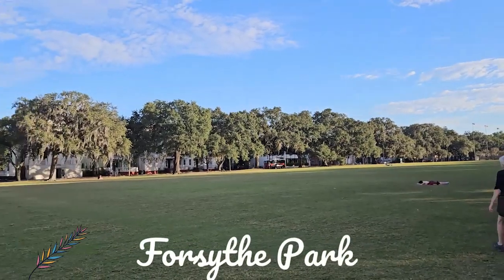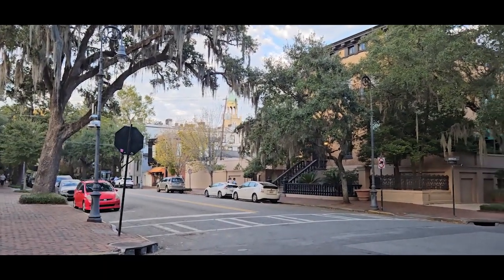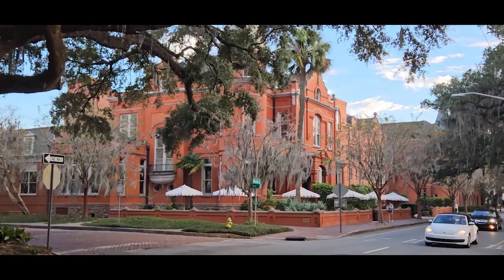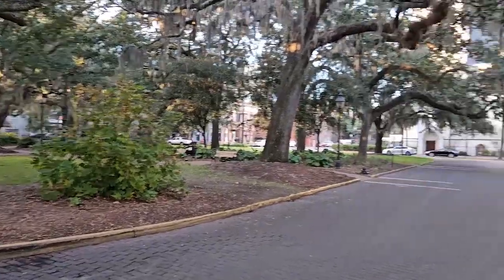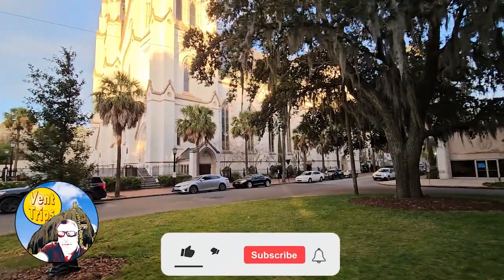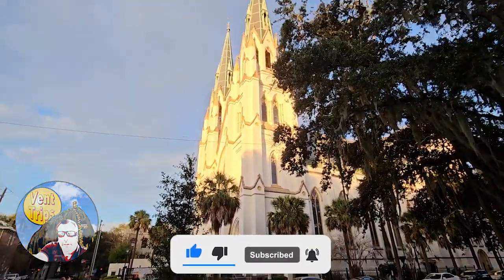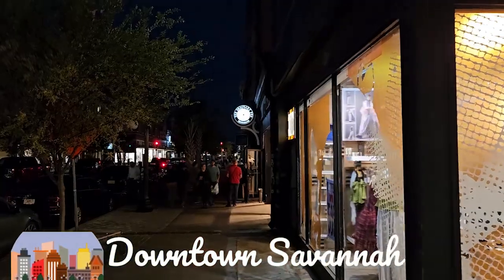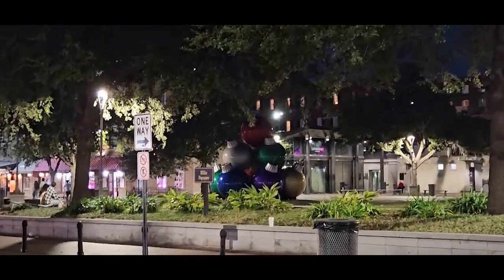VentTrips Rocks Savannah: Part 1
I returned to visit Savannah for the first time since 1996!  Yes, a little different from the last time, but the charm and the aesthetic is timeless.  Enjoy, we're off to the historic district, Forsythe Park and Downtown.  Part 2 comin!